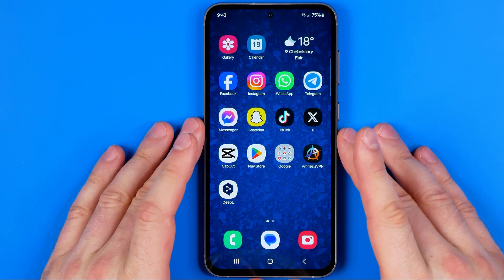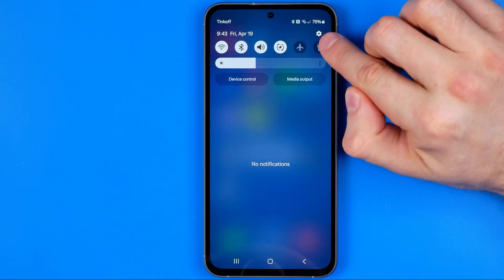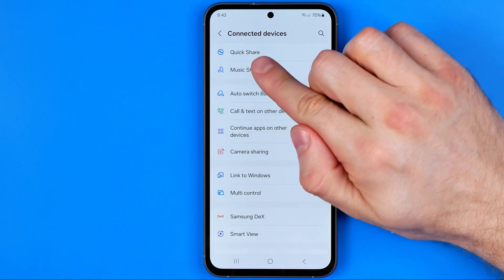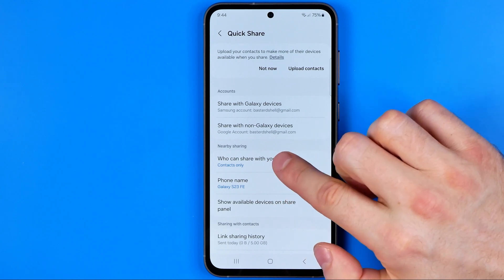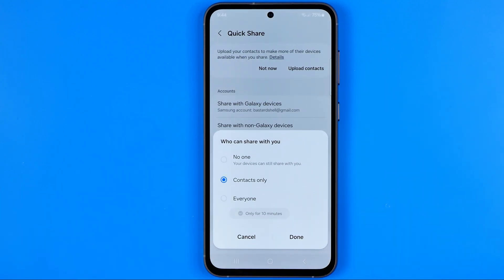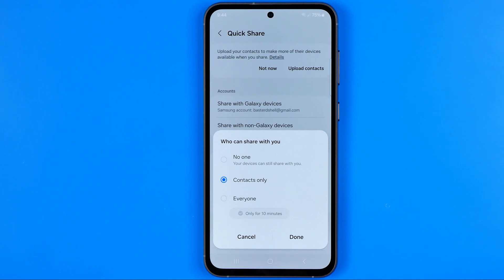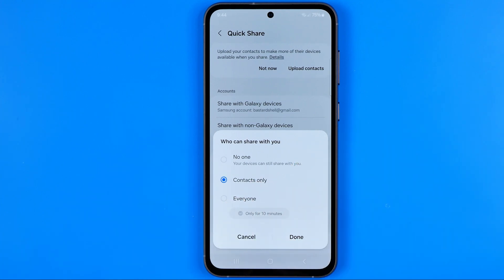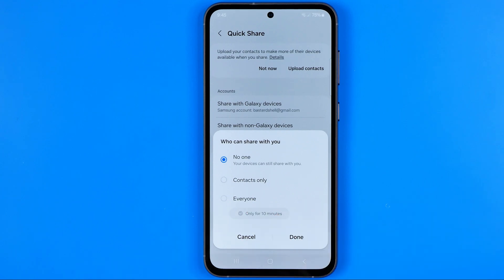How to Turn Off Quick Share on Samsung Galaxy S23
Here's how to use quick share! In this video I will show you how to use quick share in samsung. Be sure to watch the video to the very end. You will learn how to turn off quick share on samsung. That's easy and simple to do!